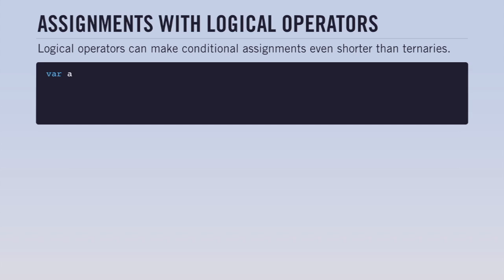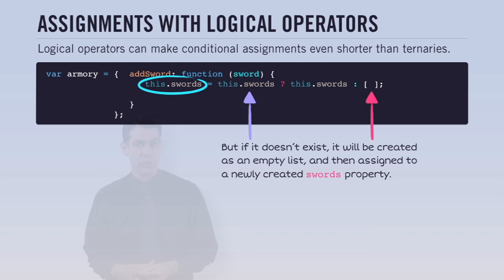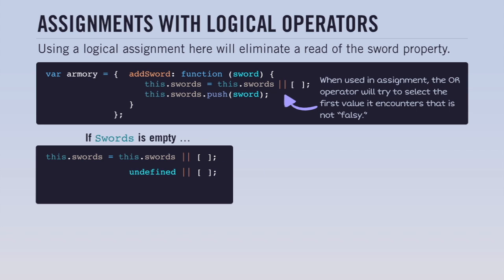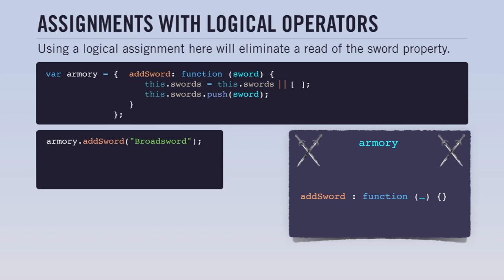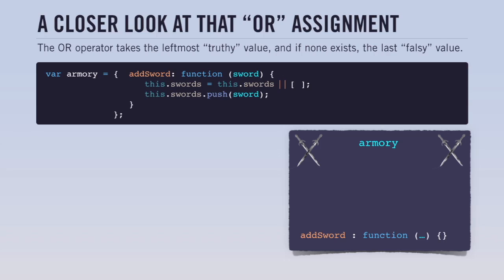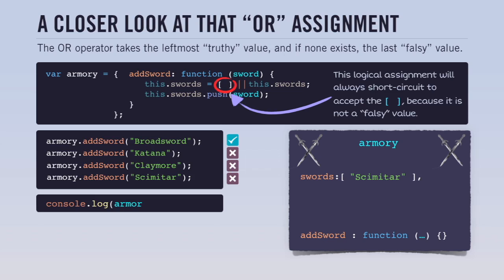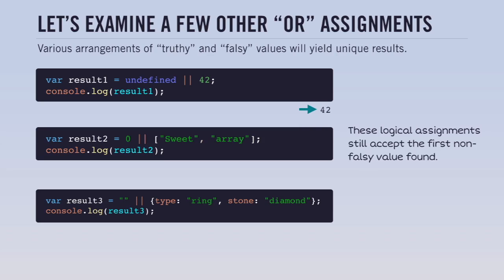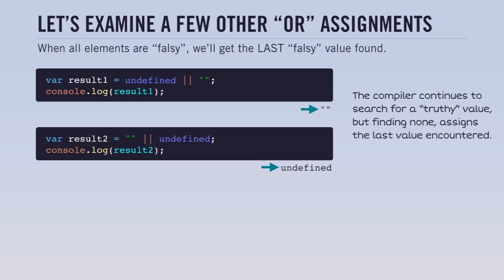1 7 Logical Assignment I